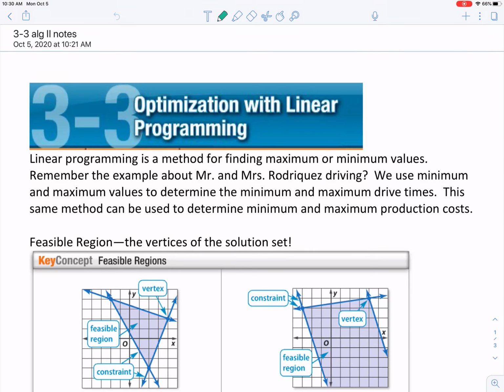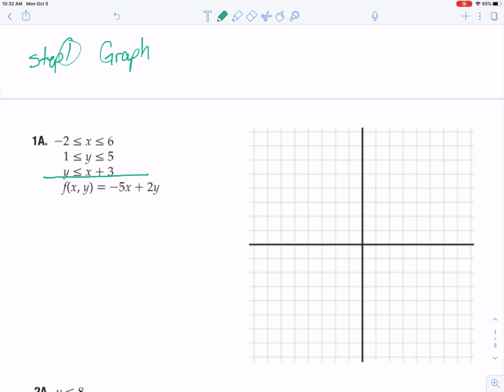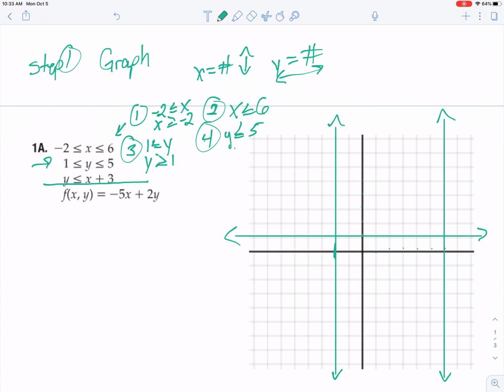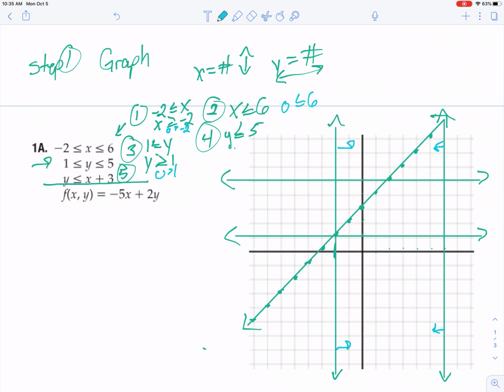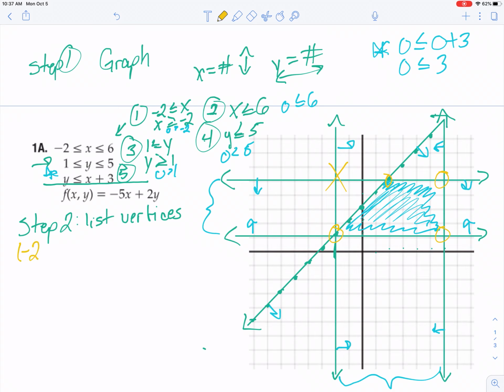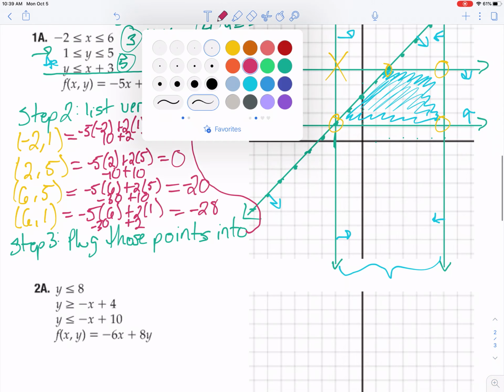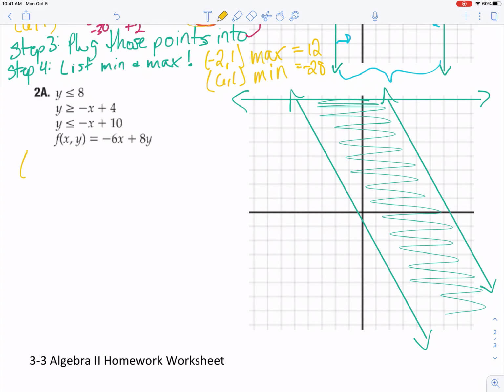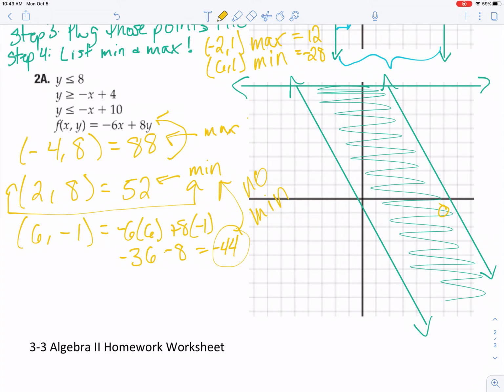3-3 alg II